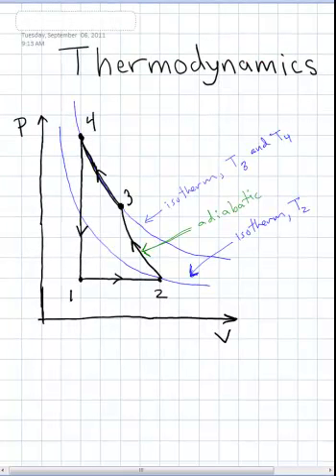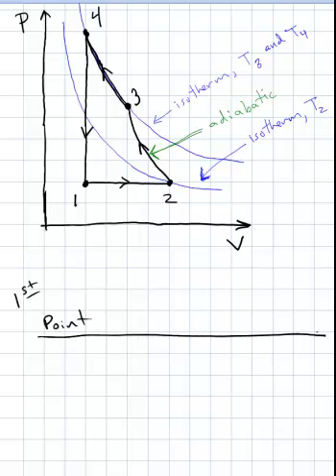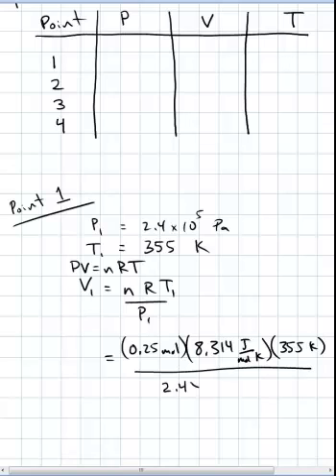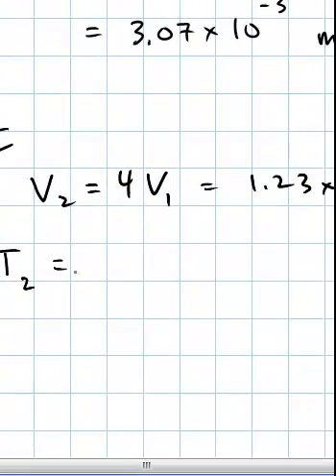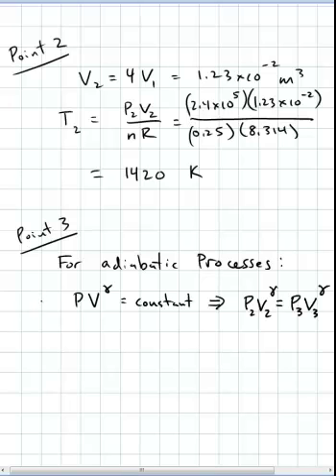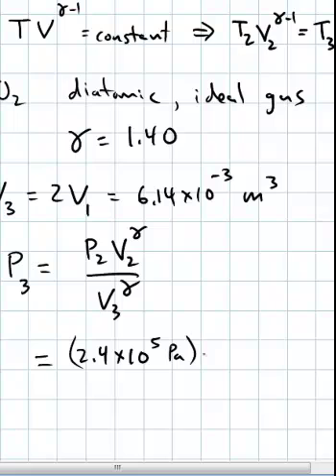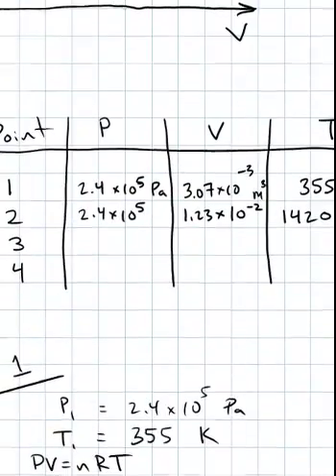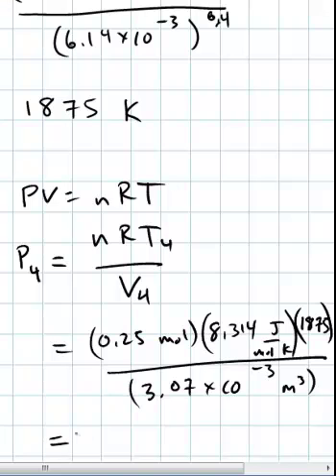thermo_53_part1.mp4